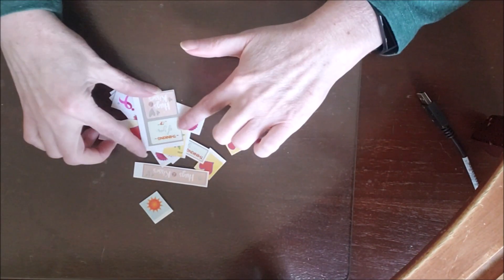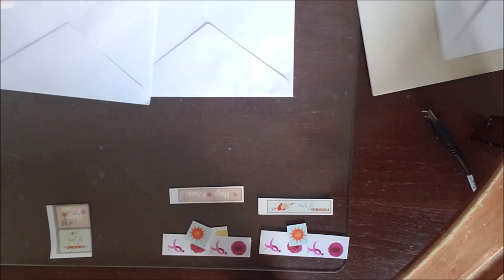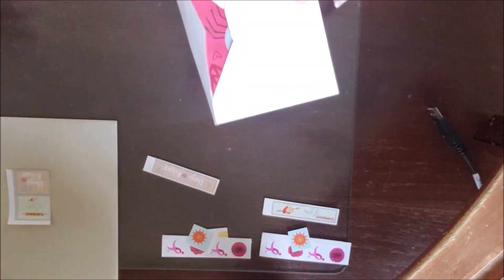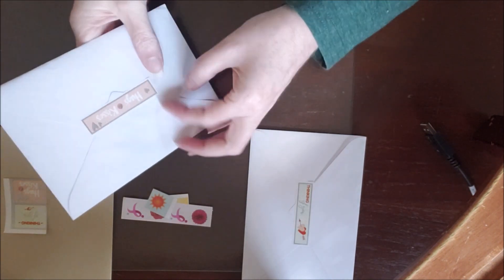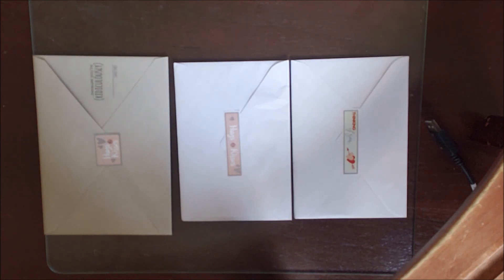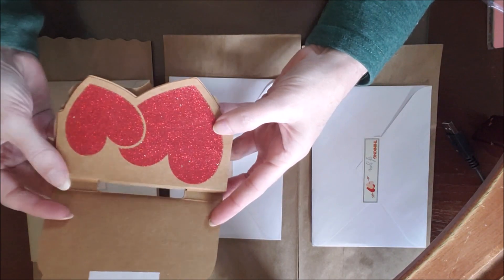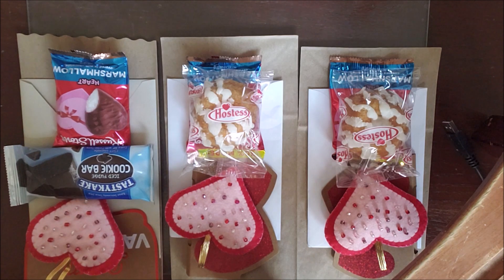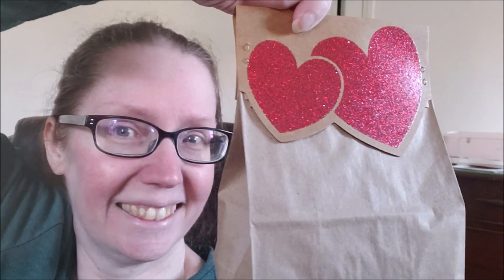Assembling Valentines Day Goodie Bags for the Special People in my Life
In today's video we follow along with Carrie as she puts together Valentines Day goodie bags for the most special people in her life. Inside the bags are a varied assortment of things, including a craft felt ornament hand embroidered with glass seed beads, pens, cards, and of course chocolate heart candies.